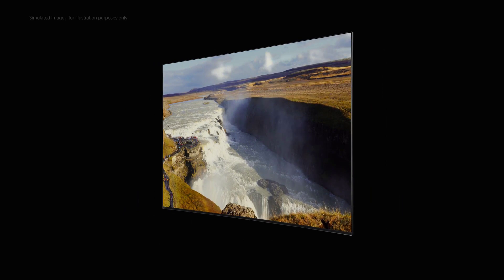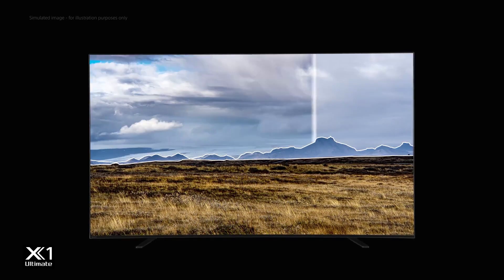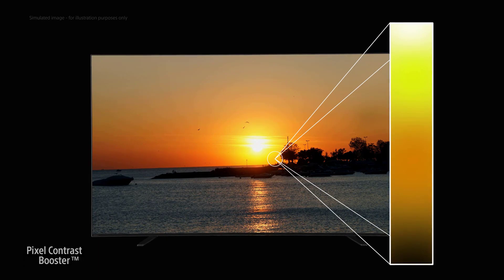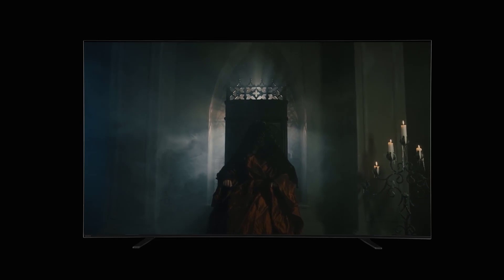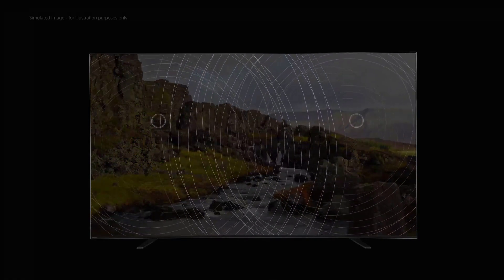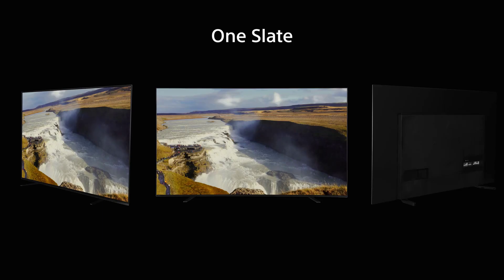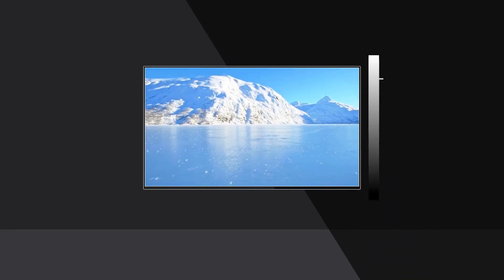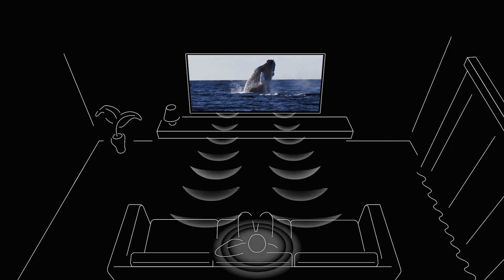First Look Sony A8 / A9 OLED TV 2020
We're taking a closer look at the Sony A8 / A9 OLED TV 2020 announced at CES 2020, with more details on the tech surrounding these new OLED sets.